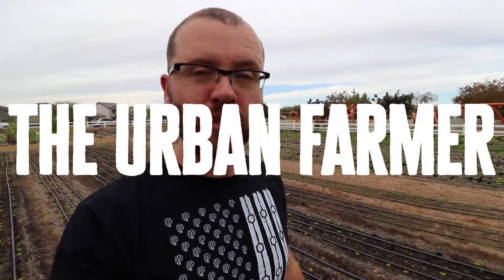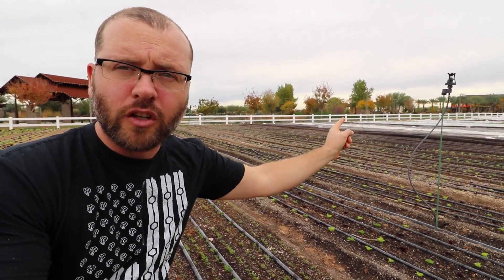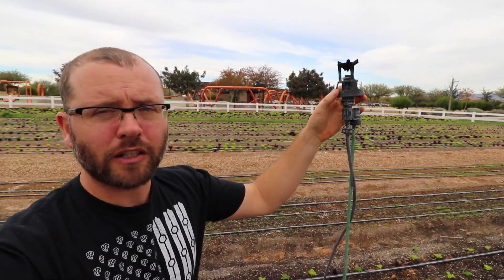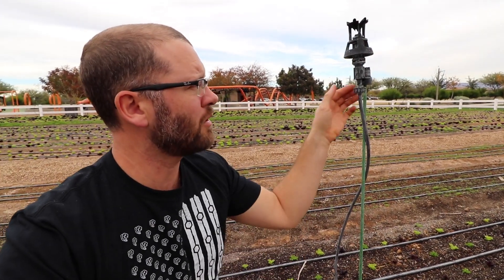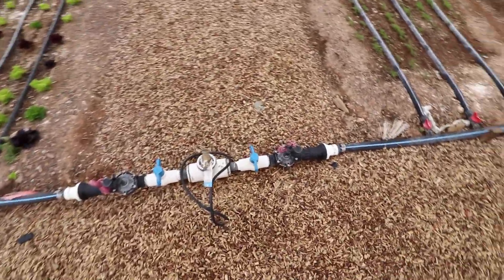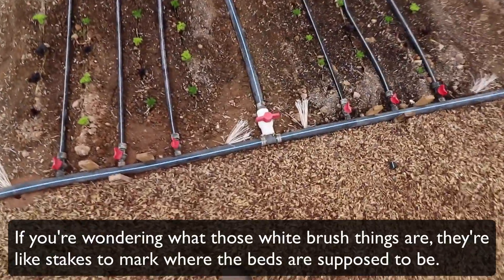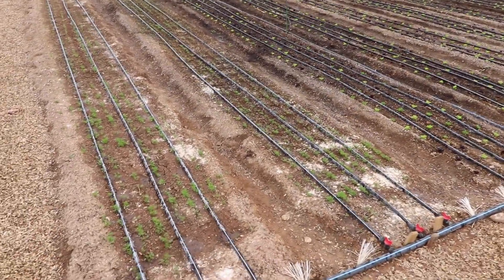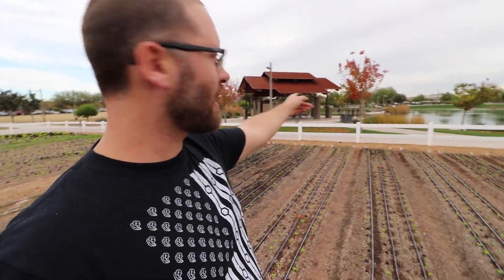A Hybrid Irrigation System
$400 off couples discounts - couplesaz